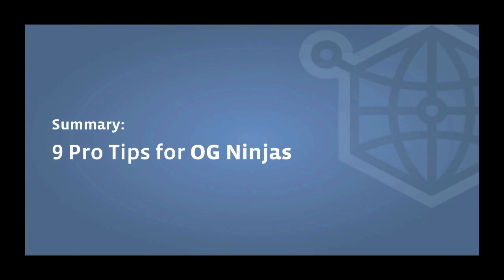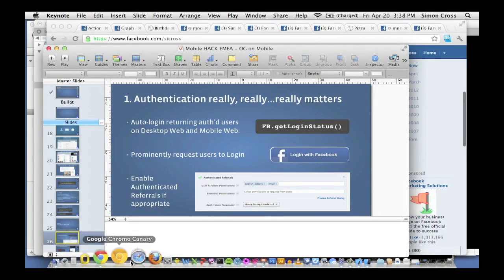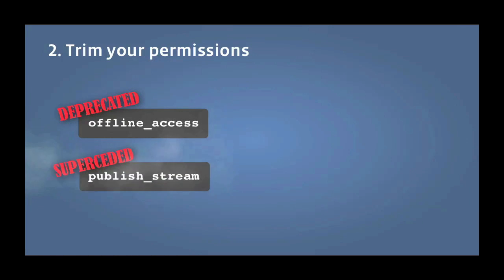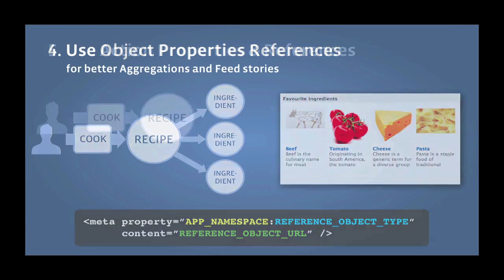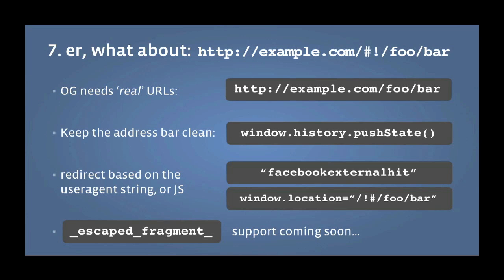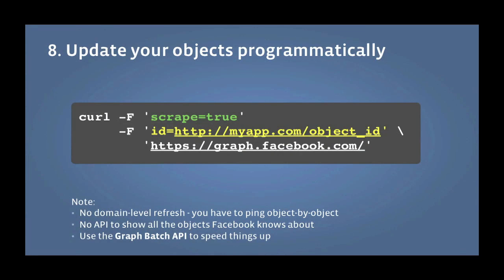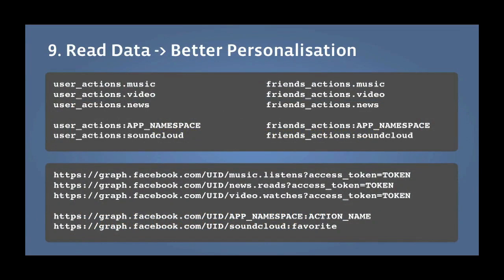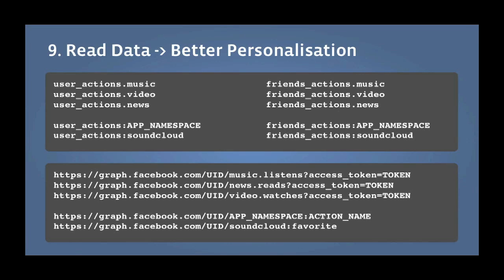Pro Tips for Open Graph Experts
From the Facebook Open Graph Series.